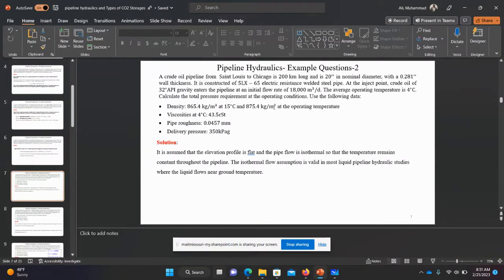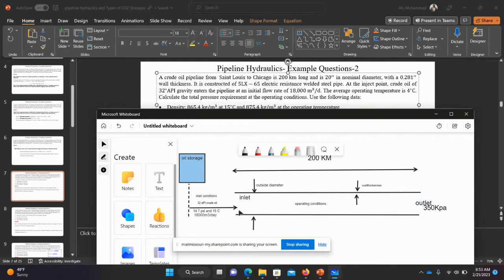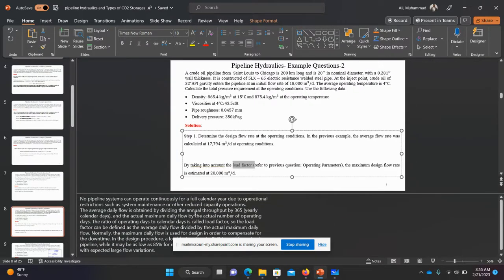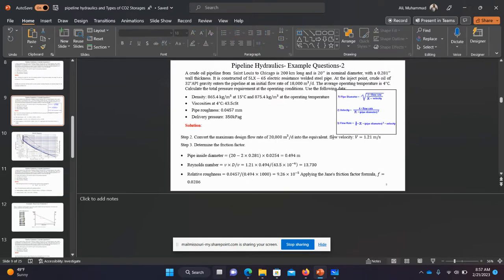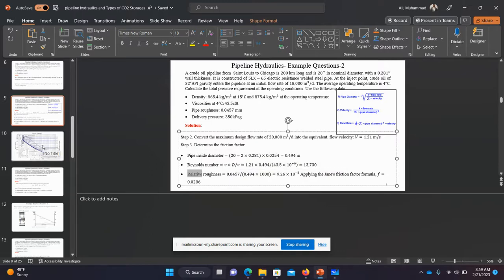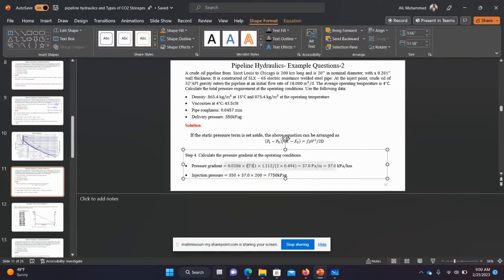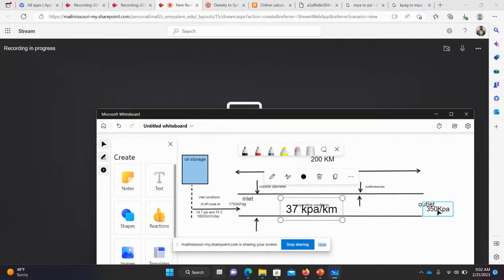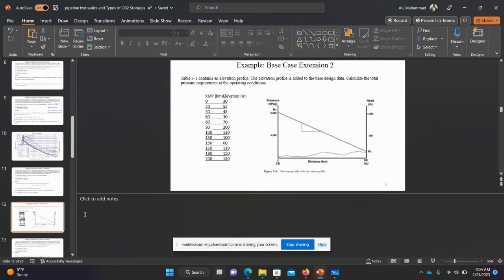Estimating pressure losses in liquid natural gas pipeline- Part 3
In the intricate world of energy transportation, high-pressure pipelines serve as the lifelines, conveying fluids such as liquid natural gas (LNG) and oil over vast distances. However, the very high pressures encountered in these pipelines introduce the challenge of pressure losses, which can significantly impact energy efficiency and operational safety. Therefore, accurate estimation of pressure losses in high-pressure pipelines is crucial for optimizing pipeline design, operation, and maintenance.

Several factors contribute to pressure losses in high-pressure pipelines, including:

Friction: The resistance of the fluid to flow along the pipeline walls, primarily influenced by the fluid's viscosity and the pipe's diameter and roughness.

Turbulence: The chaotic and irregular flow of the fluid, which increases with higher flow rates and lower pipe diameters.

Elevation changes: As the pipeline rises or falls, the fluid pressure changes due to the effects of gravity.

Fittings and valves: These components disrupt the smooth flow of the fluid, causing additional pressure losses.

Accurately estimating pressure losses in high-pressure pipelines requires a comprehensive understanding of these factors and the application of appropriate engineering principles. The Darcy-Weisbach equation, a fundamental fluid mechanics equation, forms the basis for many pressure loss calculations in pipelines.

By incorporating factors such as fluid properties, pipeline geometry, and flow conditions into the Darcy-Weisbach equation, engineers can accurately predict pressure losses in high-pressure pipelines. This knowledge is essential for:

Selecting the appropriate pipeline diameter and materials to minimize pressure losses and maximize energy efficiency.

Designing pipeline layouts that minimize elevation changes and reduce pressure drop.

Establishing safe operating parameters for the pipeline, preventing excessive pressure drops that could compromise pipeline integrity.

Optimizing pipeline maintenance schedules to address potential pressure loss issues caused by factors such as corrosion or fouling.

In conclusion, estimating pressure losses in high-pressure pipelines is a critical aspect of pipeline engineering, ensuring the safe, efficient, and reliable transportation of fluids over long distances. By accurately assessing pressure losses, engineers can optimize pipeline design, operation, and maintenance, ensuring the effective delivery of energy resources to meet global demands.